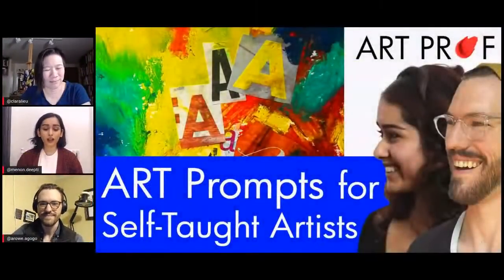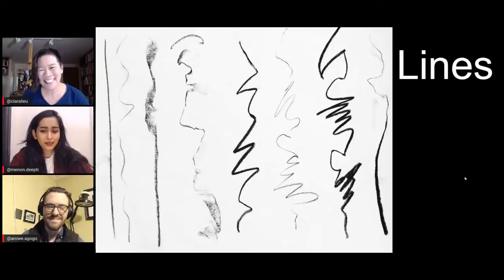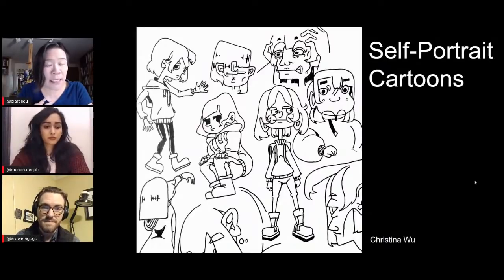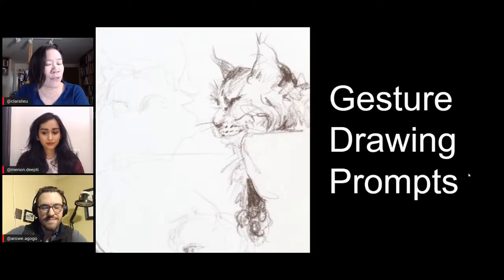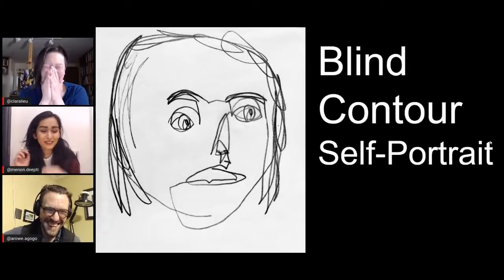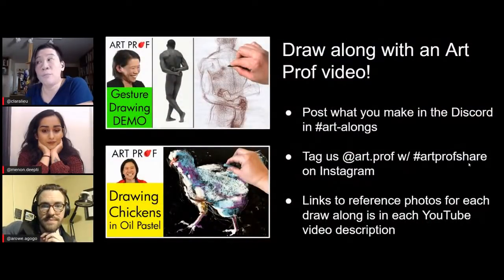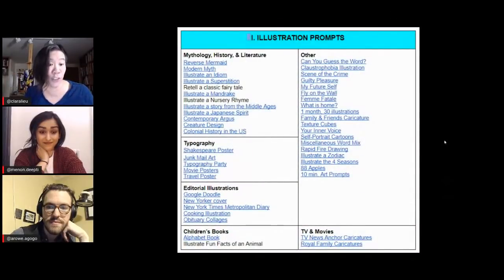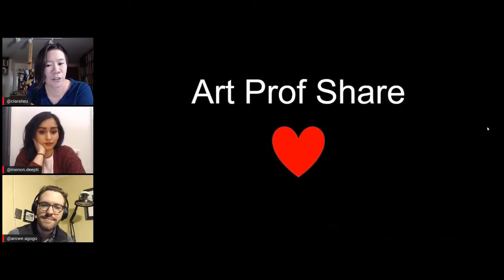These Easy 10 min. Art Prompts Actually Work!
This videos provides simple art prompts that can be done in literally 10 minutes that self-taught artists can do to jump start their studio art practice. These are prompts that are easy, accessible, and quick to start with bare bones art supplies. Sometimes the toughest part of the creative process is getting started, and these prompts will get your hand moving under a low pressure situation. Discussion led by Art Prof Clara Lieu and Teaching Artists Deepti Menon and Alex Rowe.

• Portfolio critiques
• Artist calls

☘️STREAMING EQUIPMENT
96 Pack Acoustic Panels Studio Foam Wedges 1" X 12" X 12"